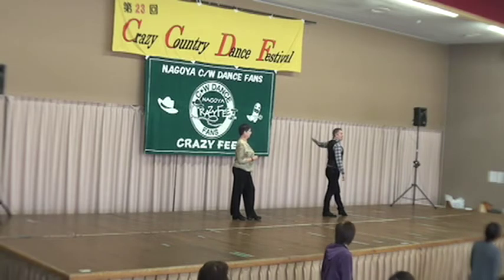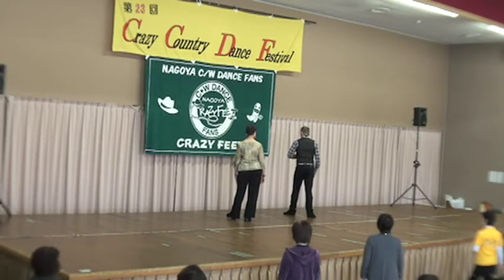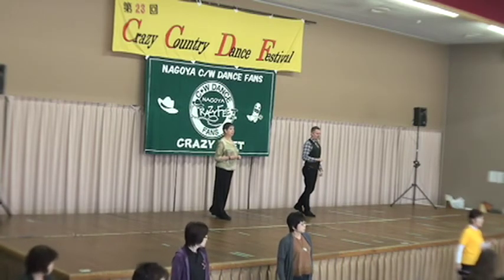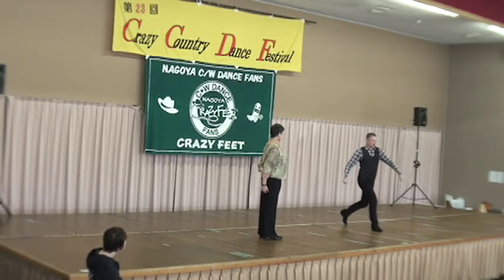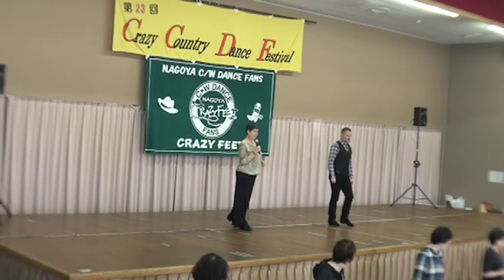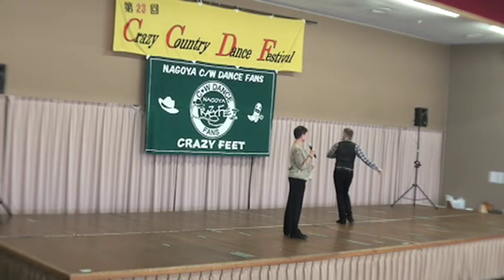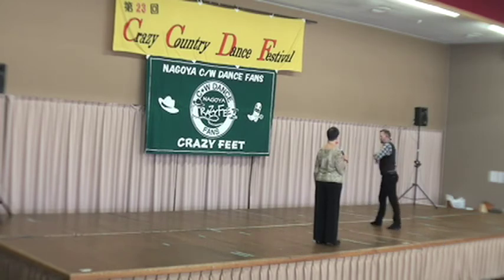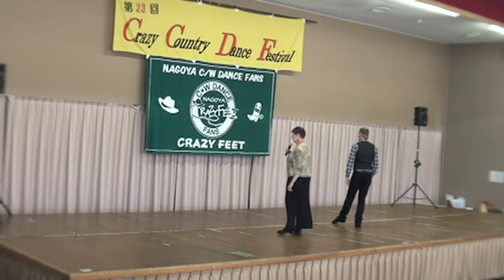Will You Call Me? (only WS 音楽なし)_23rd CCDF課題ダンス（中上級）